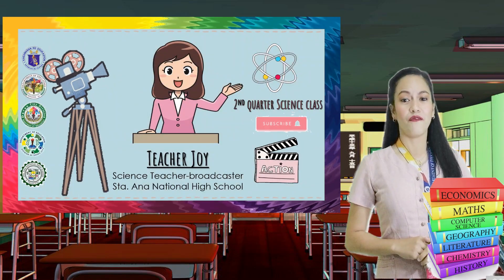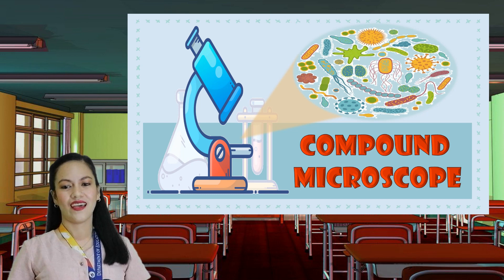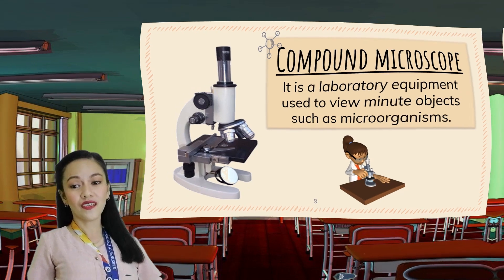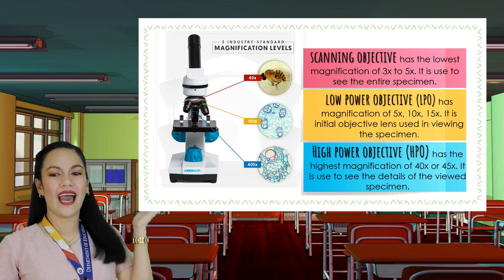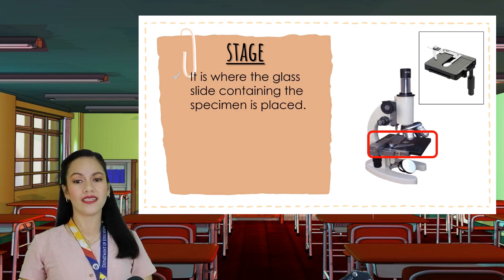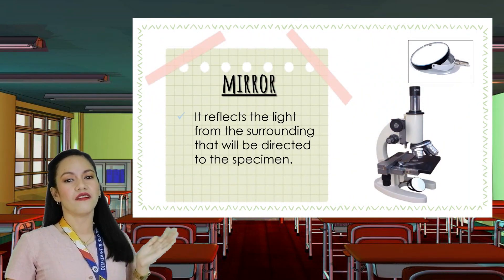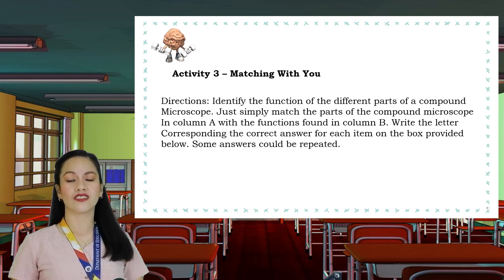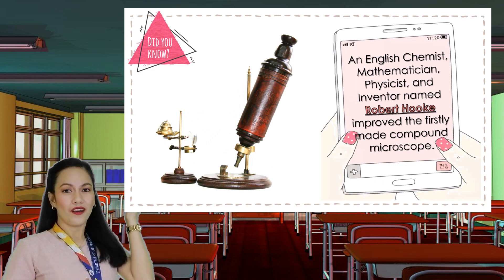COMPOUND MICROSCOPE | Science 7 | Quarter 2 Week 1